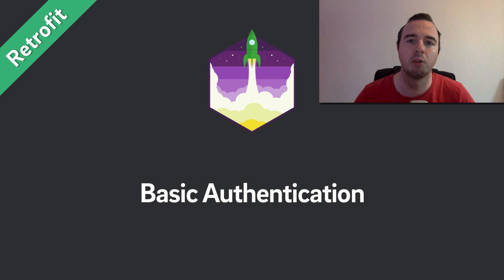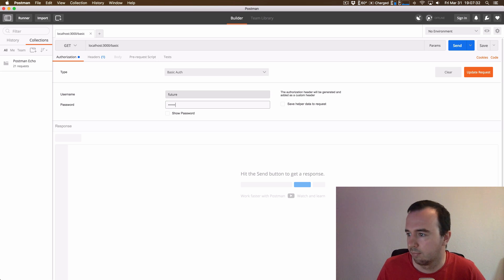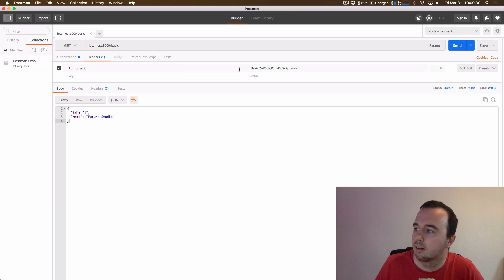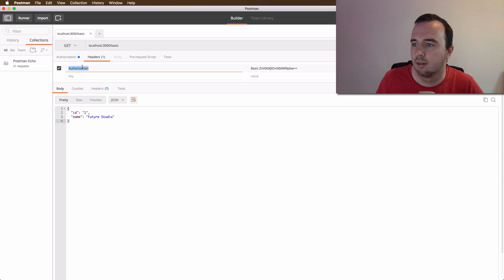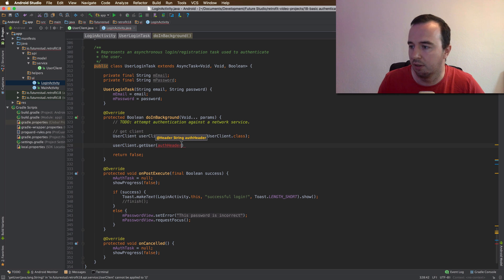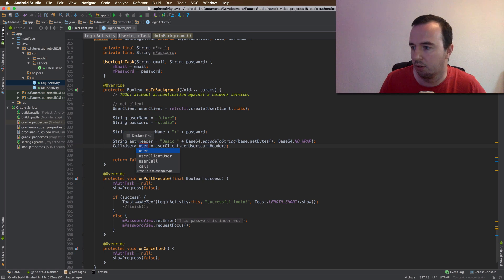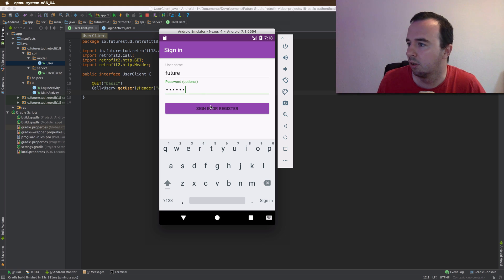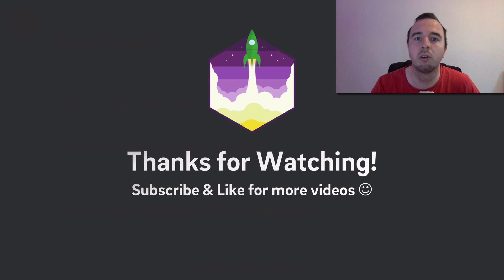Retrofit Tutorial — Basic Authentication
In this video you'll learn about basic authentication and how to implement it with Retrofit.

Tip: turn on subtitles to deal with my accent. A shortened transcript is also available below.

Shortened Transcript:

This video will be about basic authentication. Authentication is a process where you're identifying yourself as a "special someone". If your app has login process, in that moment where the user enters username and password he identifies himself as one particular user of your service. Basic authentication is the standard where you send the user name and the password as the base64 encoded request header to the server. The server then can take the username and password and make sure it's in the database and it's correct and then allow the action you want to do.
If you want to start implementing this on Android, we need to do several things. First of all we need to add the authorization header. Then you need to create this encoded part back here and then finally we just send the request with Retrofit. I've prepared an empty login app. As always with Retrofit, we need to start by describing the interface. We have just seen the method is actually a GET method, under the route /basic. Let's call this simply getUser() and we expect a user object back.
What we still need to do is add the authorization header. You can add a header by simply adding another parameter here, which is going to be a string, and it will be the auth header. And the value of the annotation will be authorization. We have the interface, so now we need to talk to that interface.
Let me jump into the login activity. We will use the UserClient interface and use the getUser() method to do our call. The header is actually the value of that key. So we will start this basic and we have that empty space and back here we need to add the encoded username/ password. You can do that by using the base64 class and here you already have the encode method. We can do encodeToString() and now we need to give it a byte array. That byte array is the string combination. What we're going to do now is we're going to add the username and password and we separate those two by a simple colon [:].
What's going to happen here? We use our user name, we use the password and we combine that with the colon. Then we encode it with the base64 class and that is readable to the server. The server can decode that and check if it's a real user. Of course, we still need to get our Call object down here since we are already in a background thread with the async task, we can simply use the execute() way, so the synchronous way of doing that network request.
This will be the server response object. As you know if we do execute() we need to catch network failures, which is going to be the IOException and finally we need to check if the response was successful and in that case we will return true.
The final thing to do is instead of hard-coding the login which doesn't make any sense, we will tie it up to the UI. And then we will start this thing.
Let's review what you have seen in this video. In this video you have seen how you can authenticate your user using the basic authentication to a server.[No pun intended] Basically what you're doing is you're encoding the username and password into a base64 string and sending that to the server. That encoded string needs to be an authorization request header. You need to make sure that that request header has the exact format of authorization as the header key and let the value starts with"Basic " and then that encoded string. Always make sure you have the correct format. One disadvantage of the way I just showed you is that you would have to repeat this over and over again. Better is if you have a central place where you always generate that authorization header and that can be done by using a ServiceGenerator.